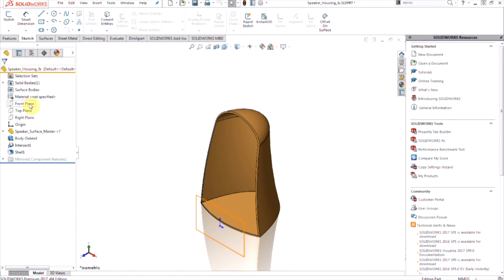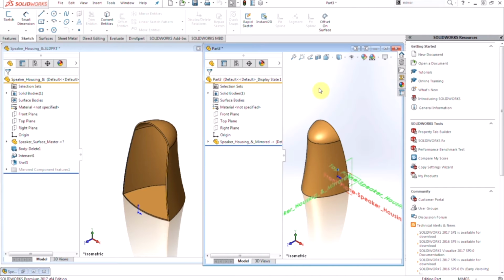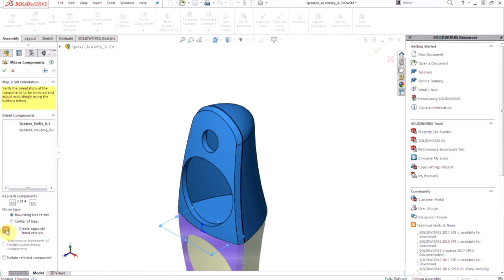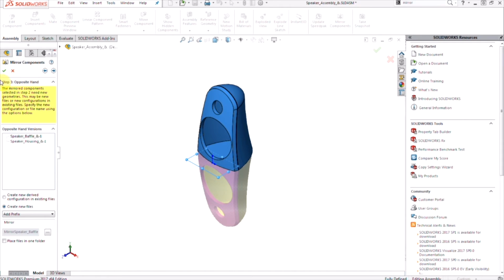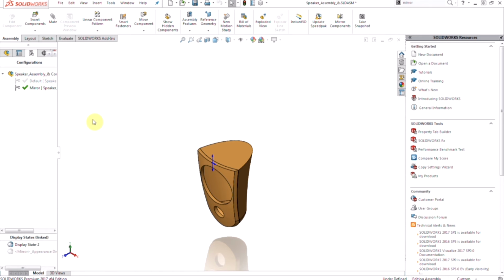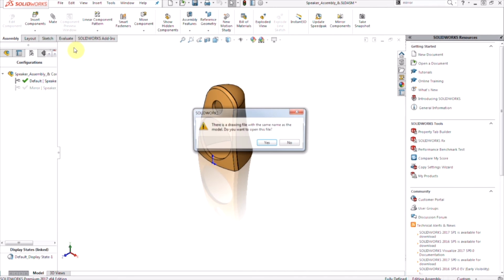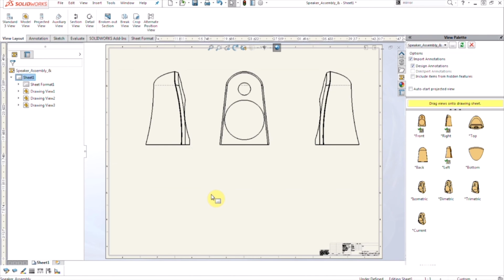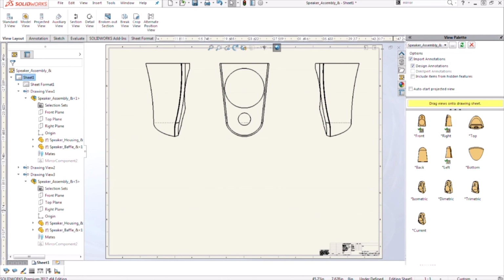What's New in SOLIDWORKS 2017: Mirror View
Imagine we're at the tail-end of our design process and our part is completed already. All that's left is creating documentation - which includes creating a mirror view. In this video, I'll show you how to do that.

Presented by Ricky Huynh